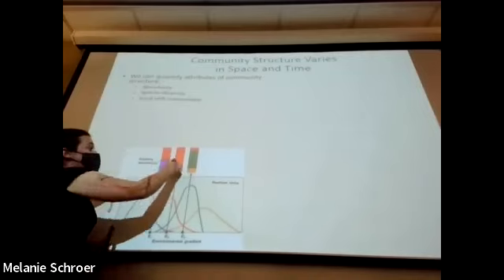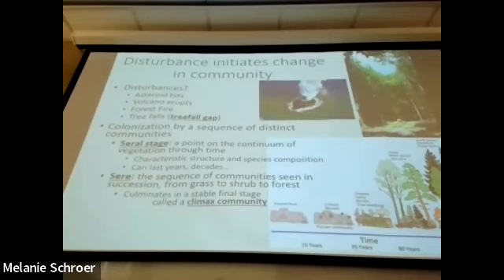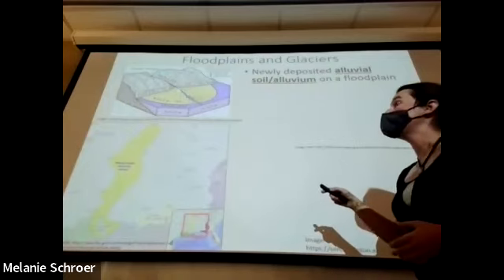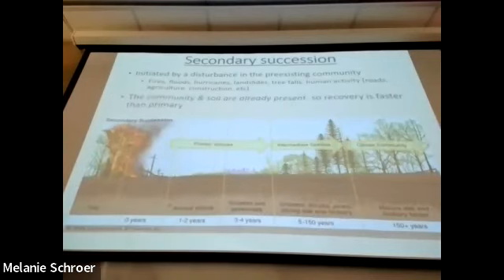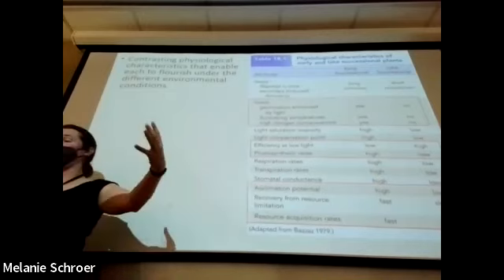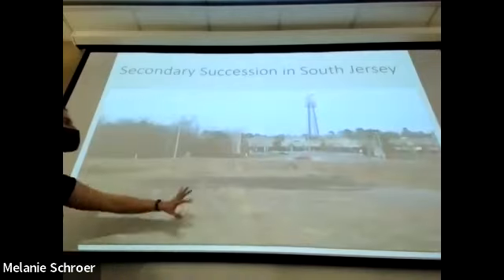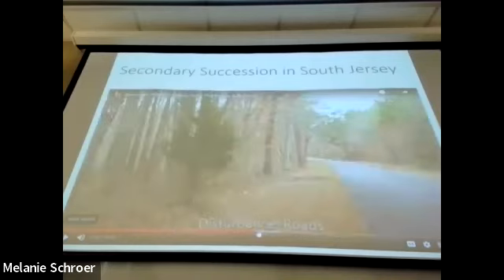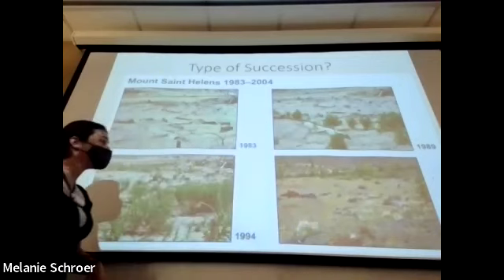Ecological Succession, Part 1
With Chapter 18: Community Dynamics
13_CommunityDynamics